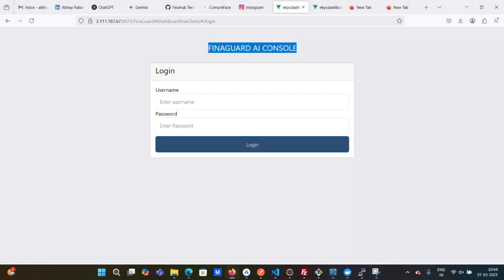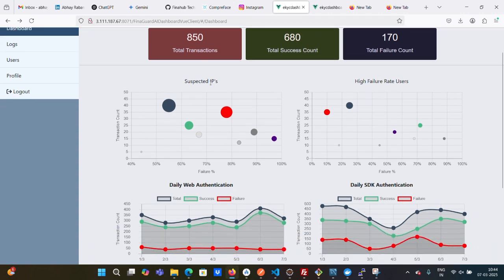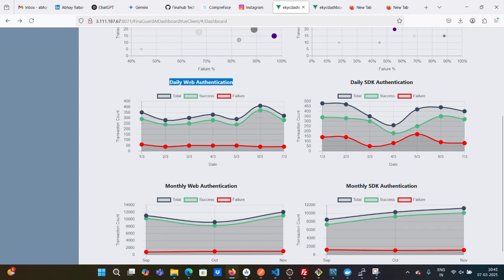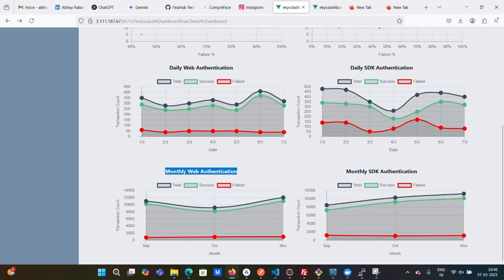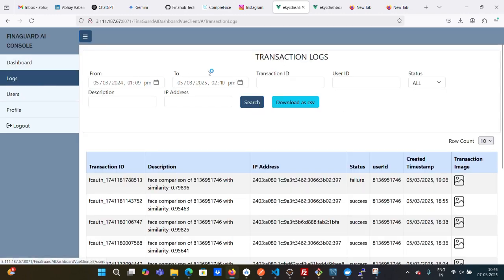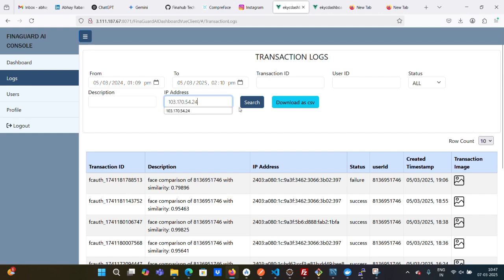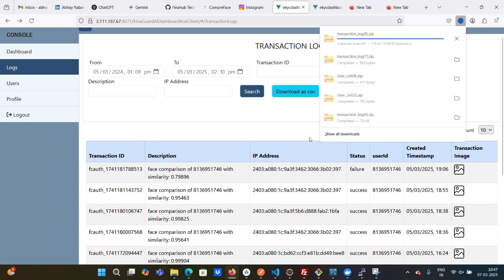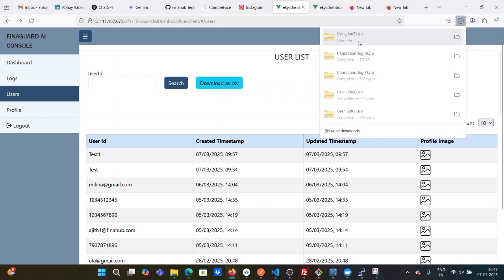FinaGuard AI Dashboard Console - Demo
🔒 Welcome to the Future of Secure Authentication with FinaGuardAI! 🔒

Are you ready to take security to the next level? In this 3-minute video, discover how FinaGuardAI, an advanced AI-driven biometric authentication solution, is revolutionizing digital security for banks and financial institutions.

✅ What You’ll Learn:
🚀 How FinaGuardAI seamlessly integrates facial recognition, eye blink detection, and hand gesture authentication to provide foolproof security.
🔐 Why primary biometric authentication and two-factor authentication (2FA) are essential for preventing fraud.
🏦 How banks can secure high-value transactions and prevent unauthorized account access.
📊 The advantages of keeping all sensitive data within your data center—ensuring regulatory compliance and maximum security.

No more compromised credentials. No more weak OTP-based authentication. Just seamless, secure, and AI-powered identity verification.

    Banking & Financial Security Professionals 🏦
    Cybersecurity Experts 🔍
    IT & Compliance Officers 📋
    Business Owners Looking for Secure Customer Authentication 💼

👉 Don’t Miss Out! Stay ahead of evolving security threats and discover how FinaGuardAI can transform your authentication process.

📢 Watch now and experience the power of AI-driven security!

🔗 Want a Demo? Visit [Your Website or Contact Page] to schedule a live demonstration.